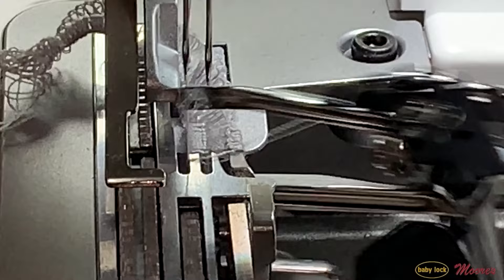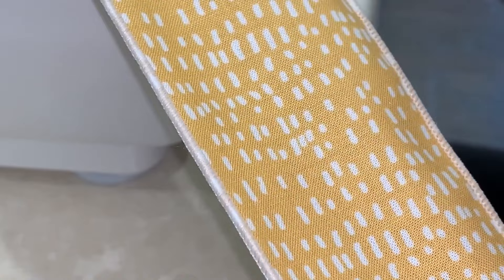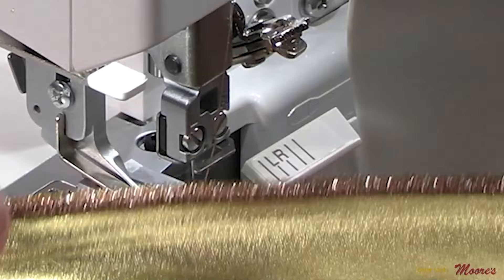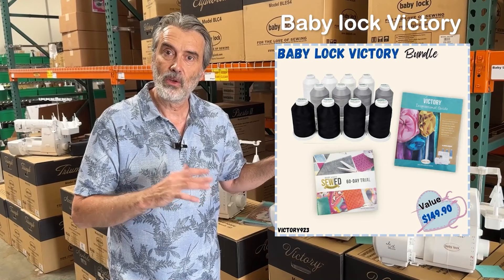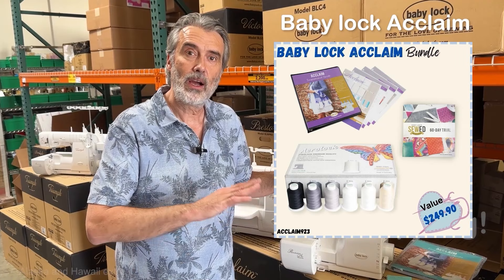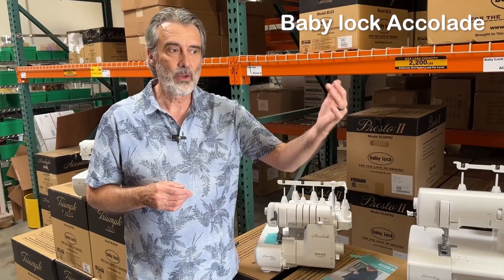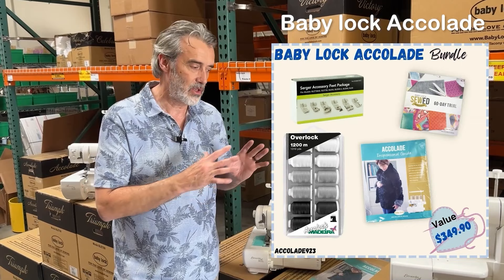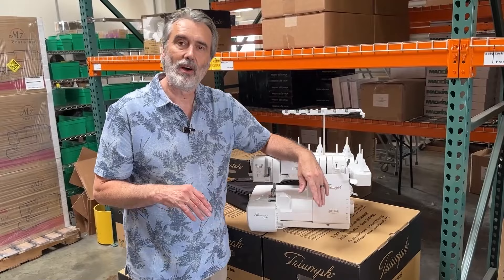Baby lock Sergers Year-end Presentation | Moore’s Sewing Center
George Moore describes the best deals on Baby lock sergers during our Year-end Clearance sale.